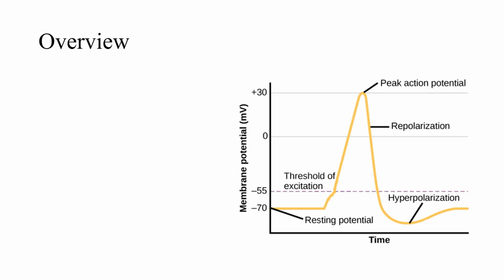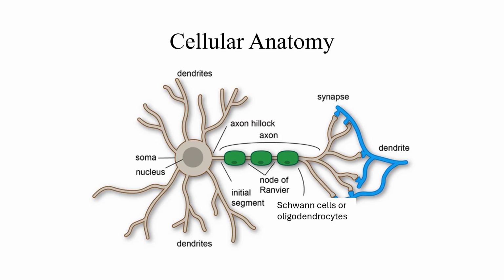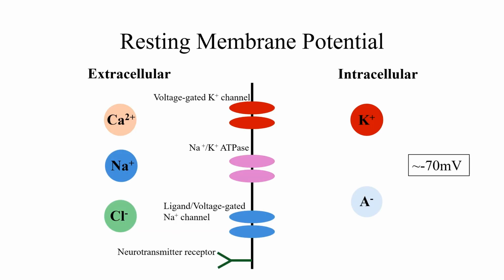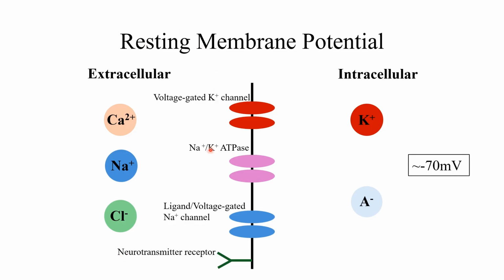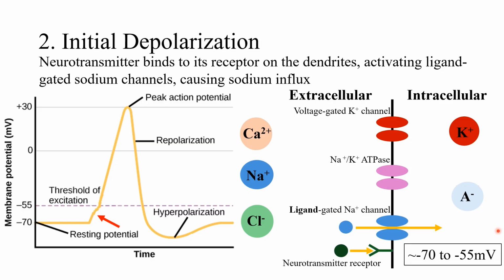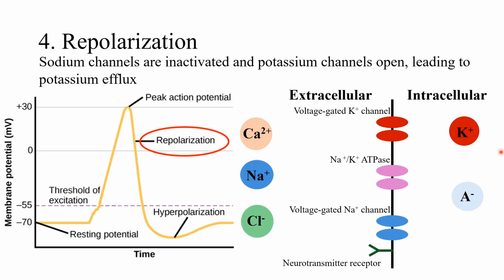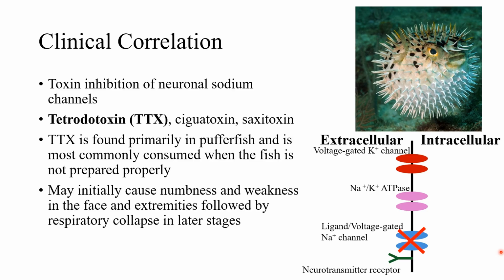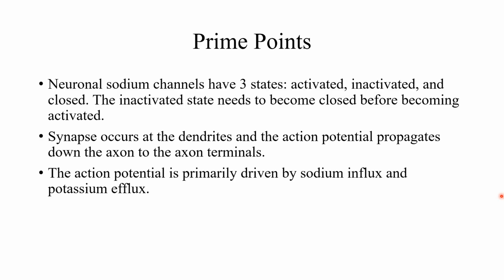The Neuronal Action Potential | Physiology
The neuronal action potential is the mechanism by which an electrical signal is transmitted down a neuron eventually leading to a synapse. In the big picture, this is a crucial physiological concept for our nervous system. There are several key ions and transporters involved with several steps.

00:00 Introduction and Overview
01:14 Anatomy of a Neuron
02:49 Sodium Channels
03:49 Resting Membrane Potential
05:02 Step 1 Resting Potential
05:58 Step 2 Initial Depolarization
06:51 Step 3 Rapid Depolarization
07:37 Step 4 Repolarization
08:25 Step 5 Hyperpolarization
09:07 Clinical Correlations
10:29 Key Points

Concepts: neurons, myelin sheath, oligodendrocytes, schwann cells, sodium pump sodium-potassium ATPase, propagation, how does an action potential work, central nervous system, peripheral nervous system, axon hillock, pufferfish, tetrodotoxin, ciguatoxin, saxitoxtin, paralysis, potassium pump, neurotransmitter, synapse, electrical, chemical.

First Aid for USMLE Step 1